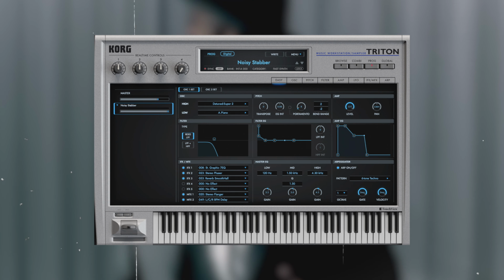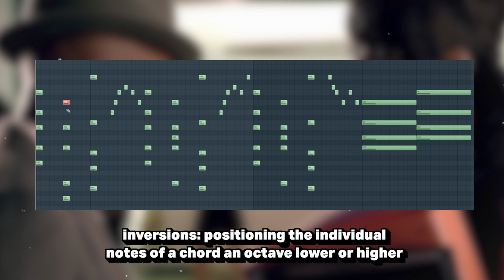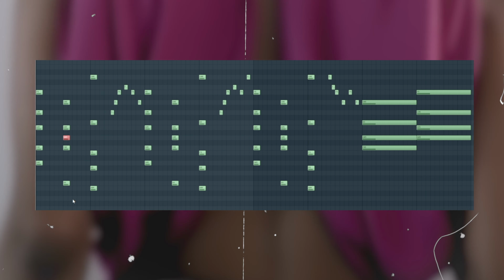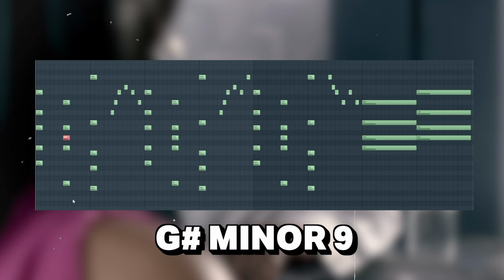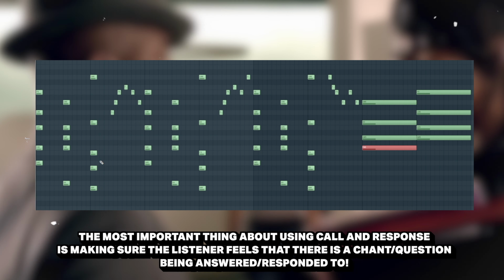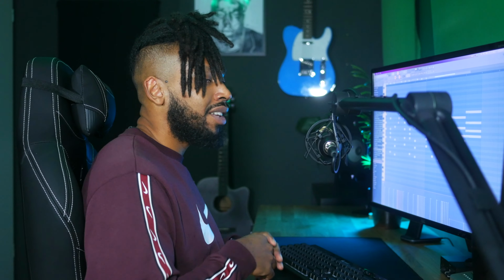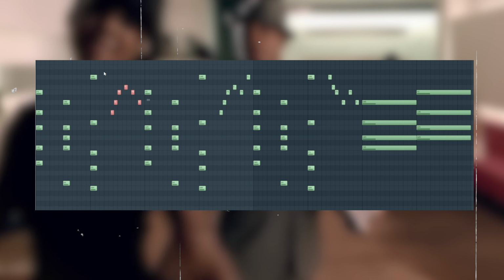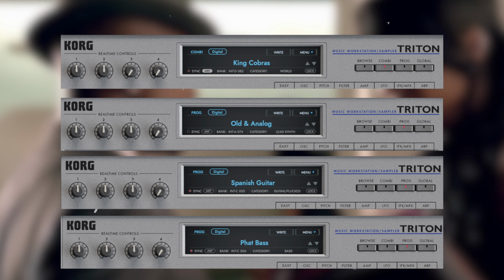How To Make Late 2000's R&B Beats for Ne-Yo!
A Late 2000's R&B Beat for Ne-Yo, good folks. Hope you enjoy.

0:00 Intro
0:45 Preview
1:39 Overview and ingredients used
1:58 Chord progression
3:46 Call & Response
5:09 Sound selection
8:24 Drum selection
10:19 Closing words